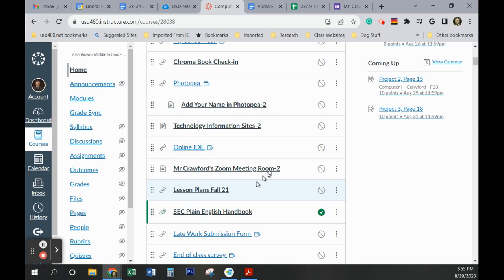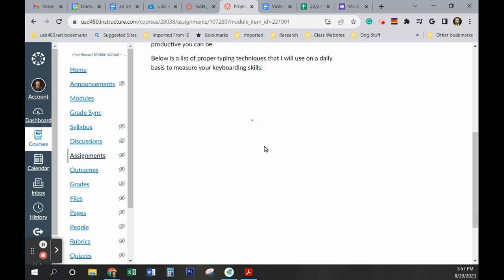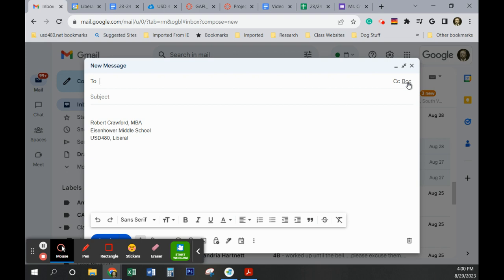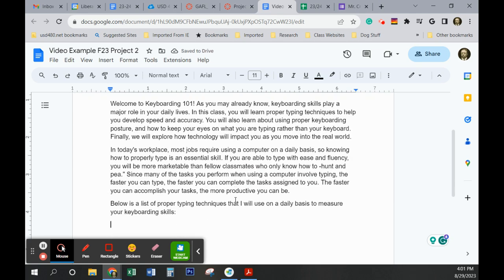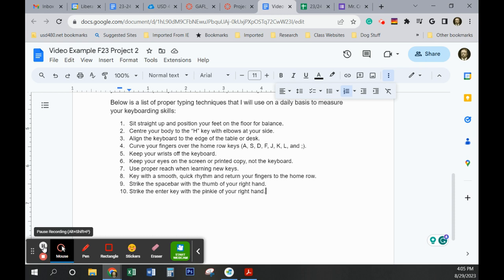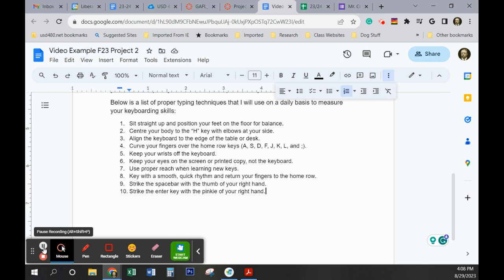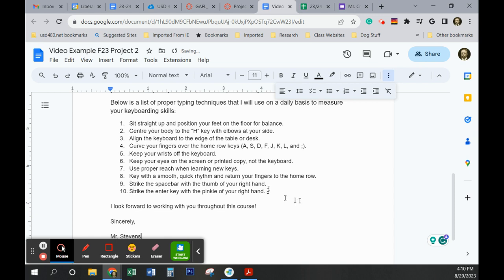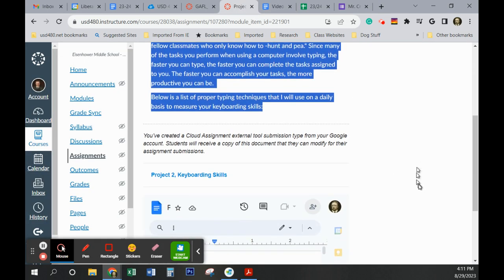Project 2 Video Example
This video is to support Project 2 in BE Publishing Google Apps for learning Tech Literacy